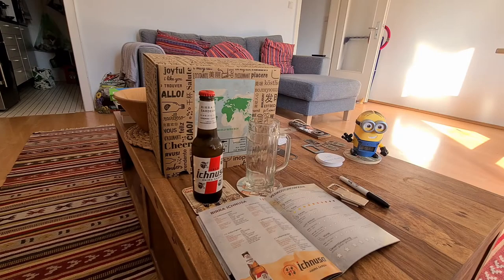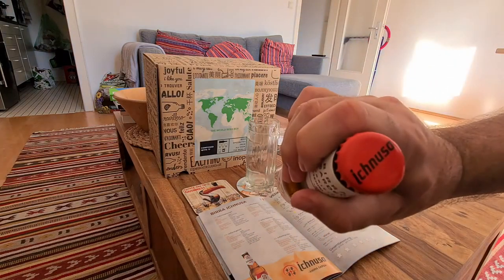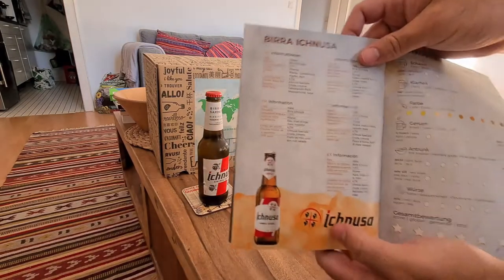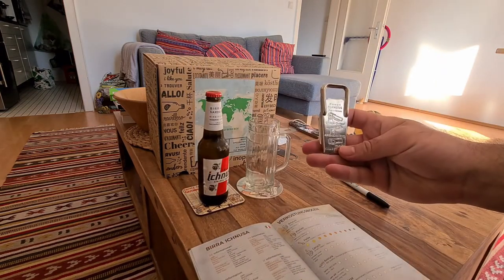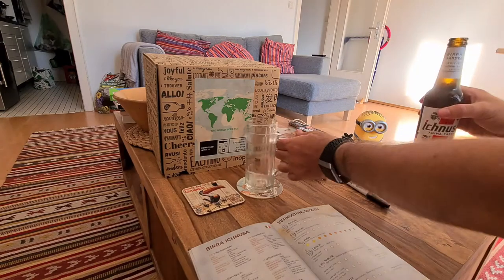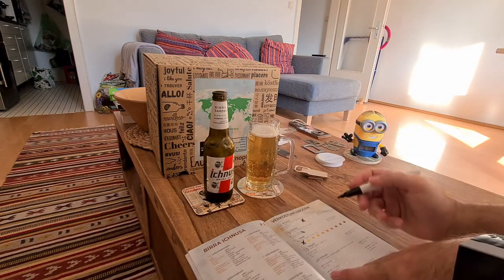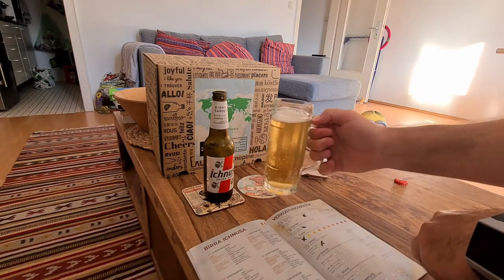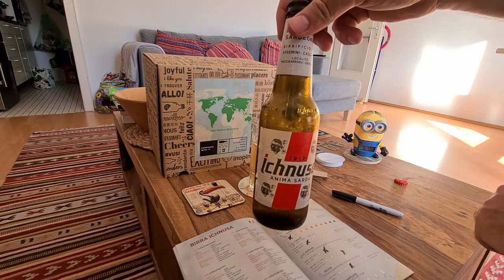Testing Beers of the World: Number 7, Ichnusa beer from Italy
Testing Ichnusa beer from Italy
Brewery: Birra Ichnusa
Beer Type: Pilsener Beer
Ingredients: Water, malted barley, maize and hops
Alcohol Content: 4.7%
Rating: 3 stars out of 6